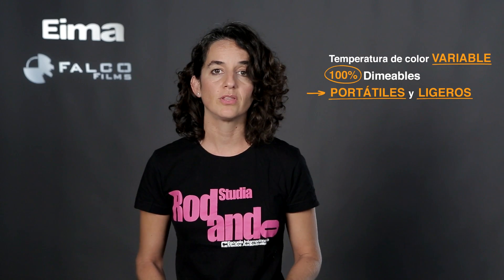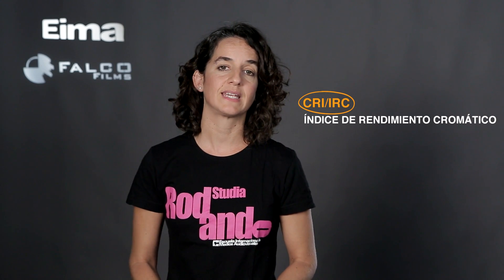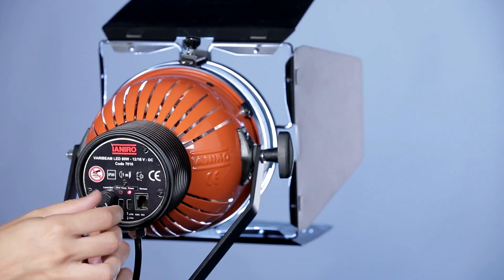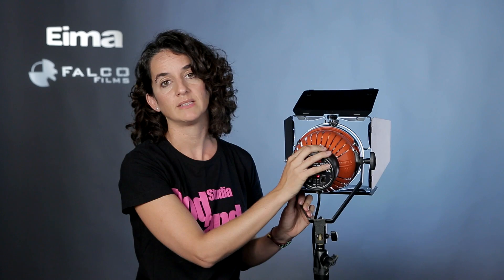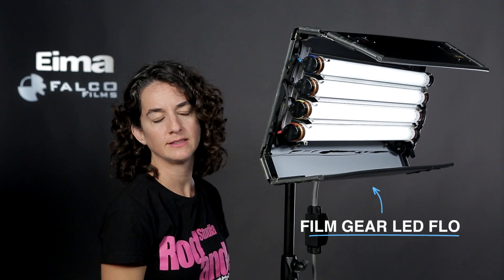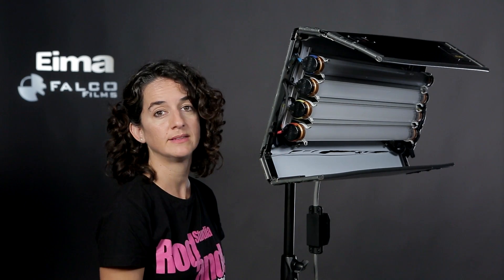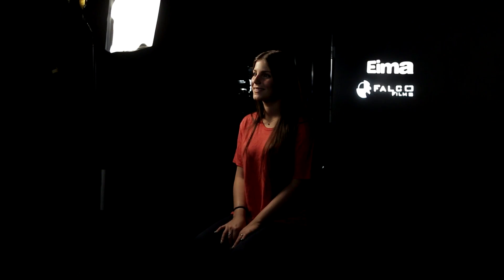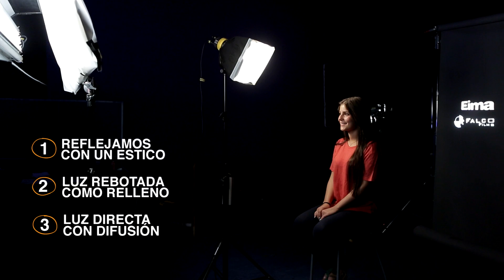Tutorial 8: Iluminnación con LED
Presentado por: Rita Noriega.
Modelo: Débora Galván
8º capítulo de la serie de contenidos de formación audiovisual (Iluminación), producida por FALCO FILMS SA